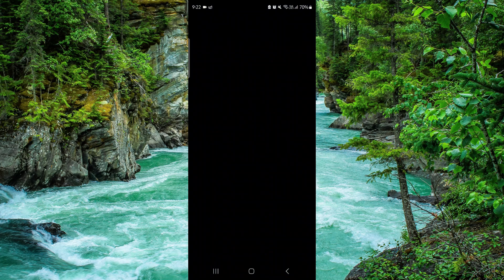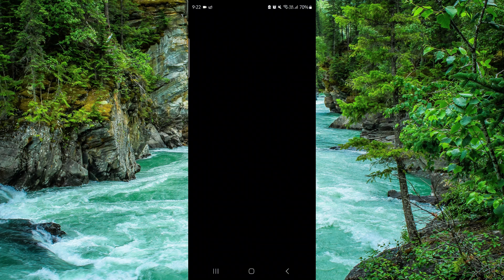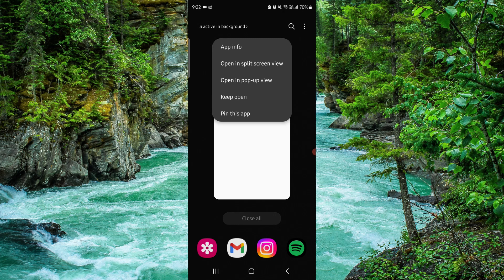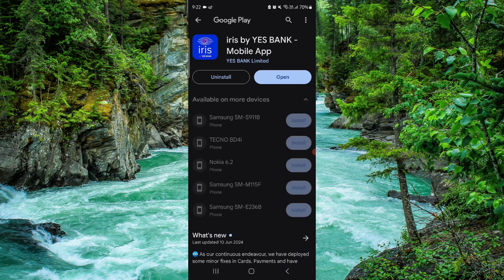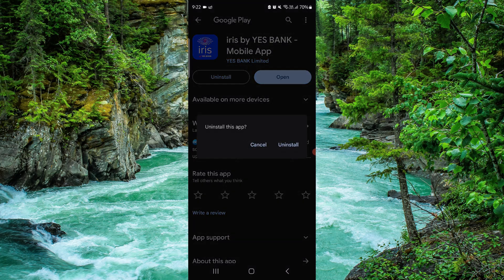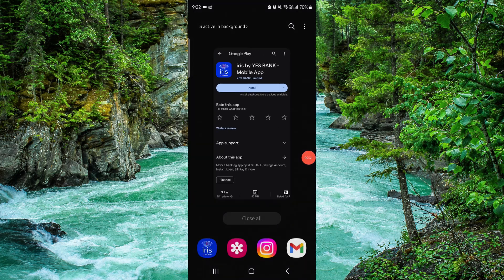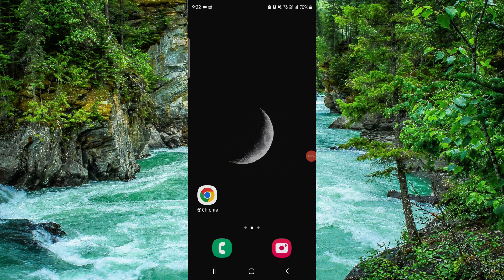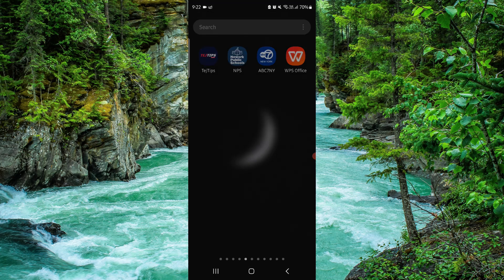✅ How To Uninstall/Delete/Remove Irish Independent News App (Full Guide)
In this video, we provide a comprehensive guide on how to uninstall/delete/remove the Irish Independent News app from your device. Follow along to understand the steps and requirements for removing the Irish Independent News app.

Key Learning Points:
• Steps to uninstall the Irish Independent News app